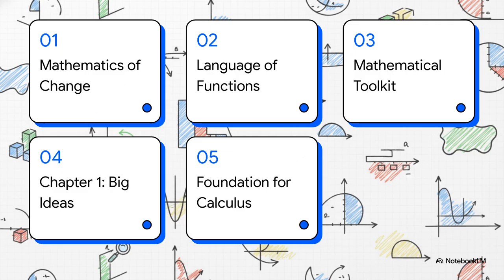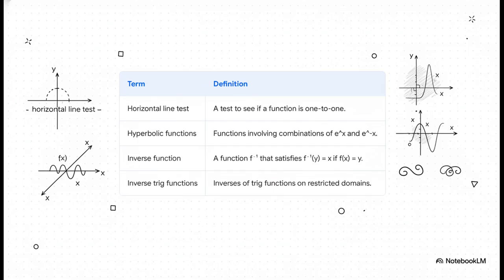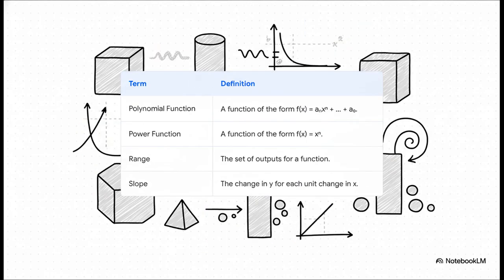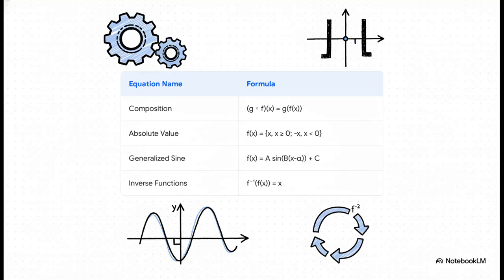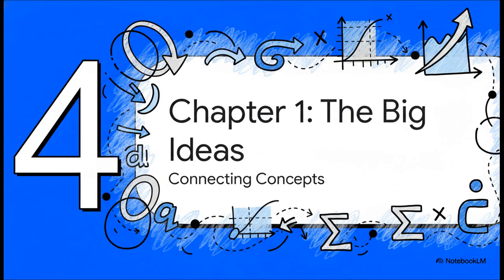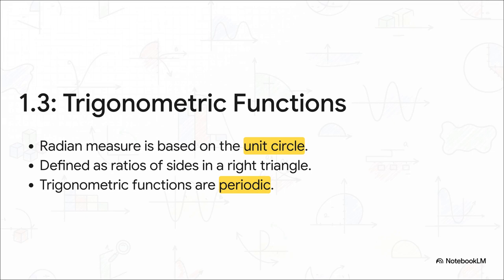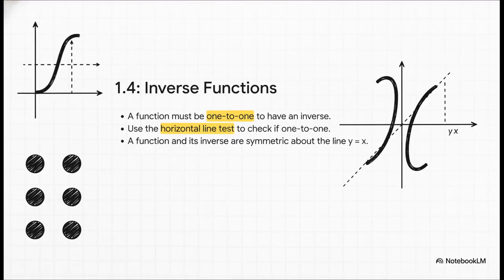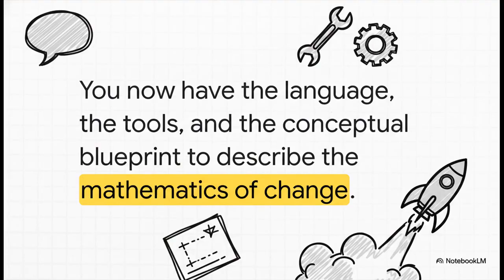Intro to Calculus 1-0 Chapter 1 Review Functions and Graphs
This video is based on Chapter 1 of Calculus Volume 1 by OpenStax.  We didn't cover sections 1.1 to 1.5 in detail because it is a review of what can already be found in our Algebra series.